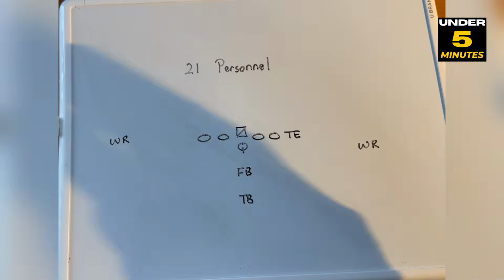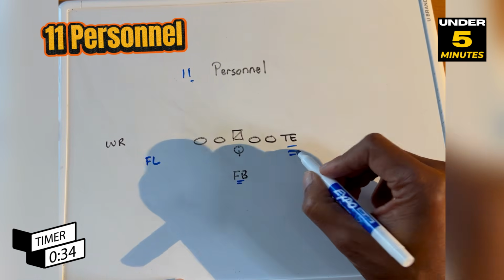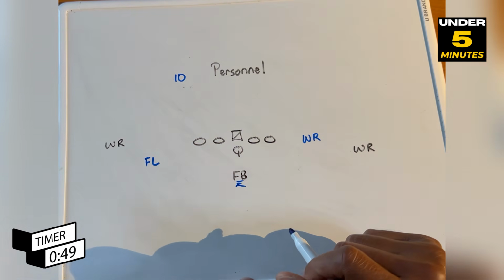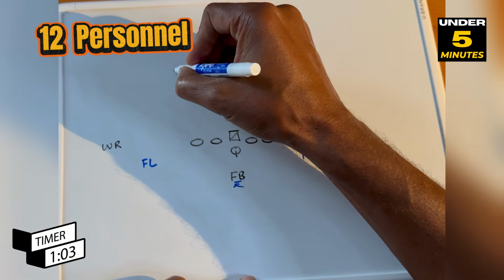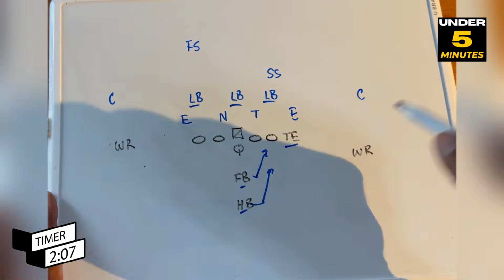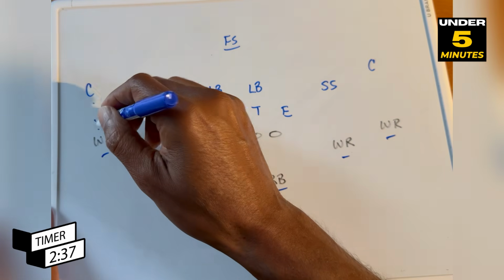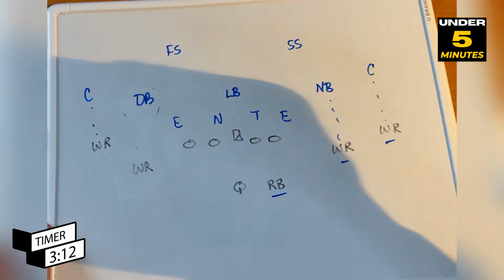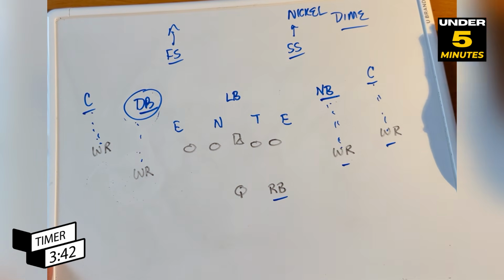Why Teams Use Nickel and Dime Explained in 5 Minutes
Learn how to quickly identify offensive personnel groupings in football — from 10 to 22 personnel — and understand what each number means in just 5 minutes!

📕 101 DB Tips Book
Check out my book 101 DB Tips  It's the best resource for defensive backs of all ages available anywhere and every defensive back, coach and trainer should have it.
•How to Play Man Coverage
•How to Play Zone Coverage
•Tips and Tricks to Covering WRs
•How to Train in the Offseason
•Keys to Studying Film
•and much more
Available in E-Book and Soft Cover version

👨‍🏫 All Eyes DB Camp Member’s Area
The amazing DB community that I was talking about in the video.  Tons of videos on drills, workouts, technique, strategies, tips and more + discussion, live events, bookmark posts as well as the ability for you to post thoughts on topics. LEVEL UP your game 100% Check it out

⬅ 7on7 Ultimate Defensive Playbook
Boost your knowledge of how defenses work + pick up a couple of savvy coverages for 7on7 and tackle football when you pick up a copy of my latest E-book ‘The Ultimate 7on7 Defensive Playbook’

👕All Eyes DB Camp Merch
Get a bucket hat like the one I am wearing in the video OR a ‘Play Defense’ t-shirt like that I am also wearing in the video, visit the All Eyes DB Camp Shop
Videos you may like:
How to Master the Moves of a DB

Listen to the Indy Drills Podcast on the following podcast streaming Platforms

Amazon Podcasts